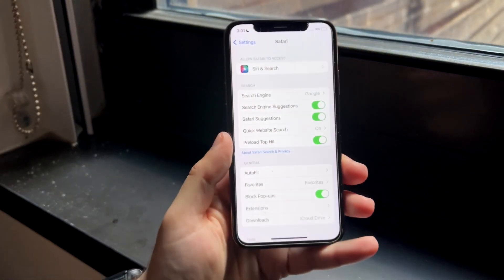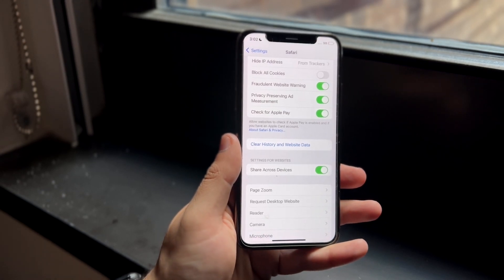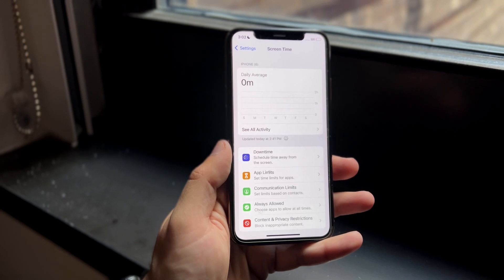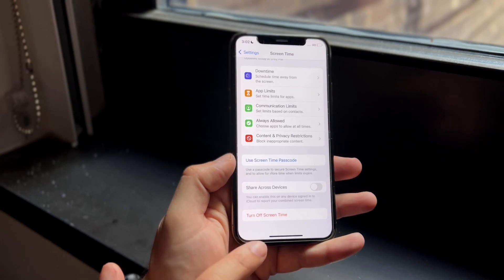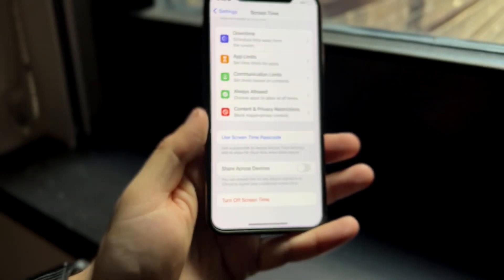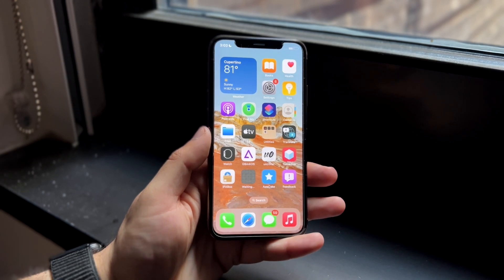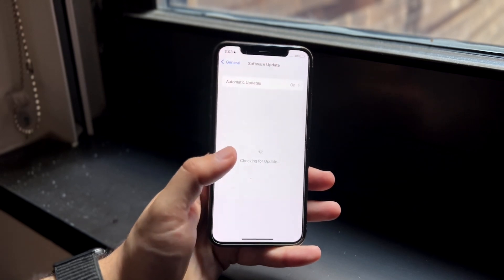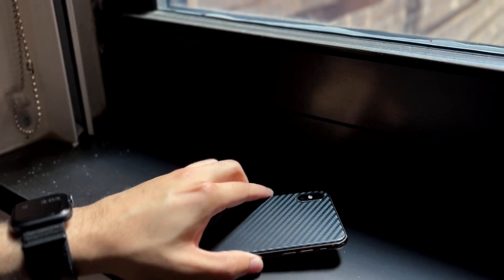How To FIX Clear Search History Greyed Out On iPhone Safari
Here is exactly How To FIX Clear Search History Greyed Out On iPhone Safari